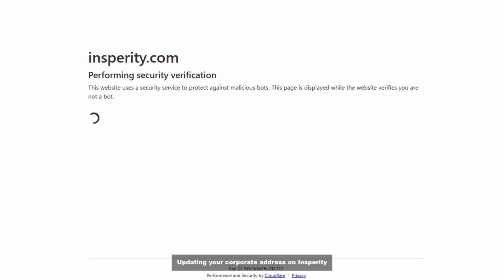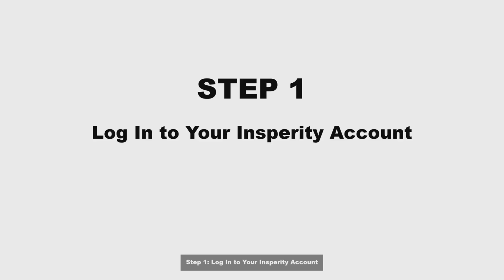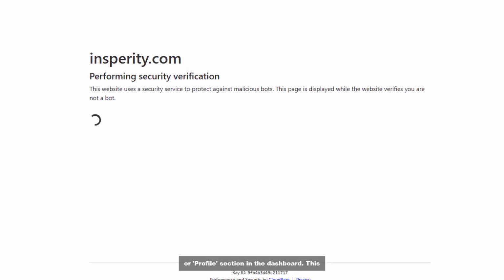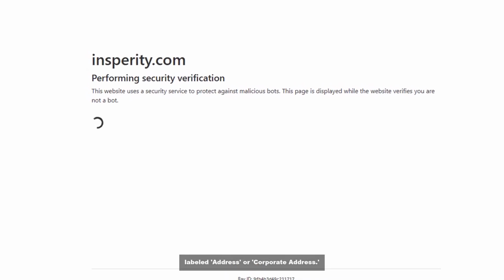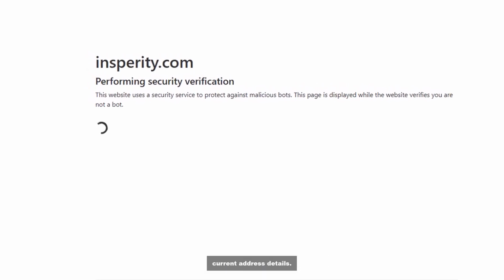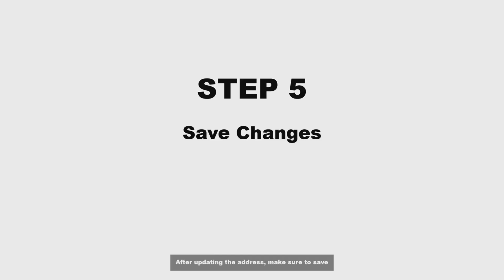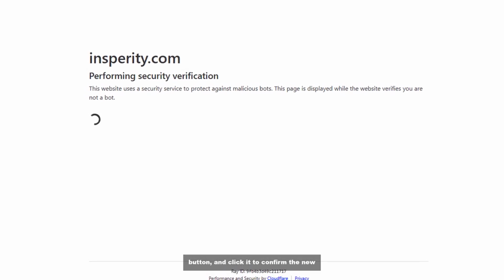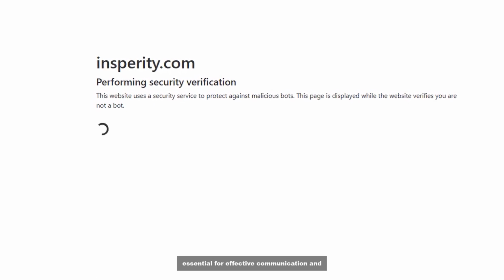How To Update Your Corporate Address On Insperity 2026 (EASY GUIDE)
In this video, we will show you how to update your corporate address on Insperity 2026 with our easy guide. Whether you're a business owner or an HR manager, this step-by-step tutorial will help you navigate the process smoothly.